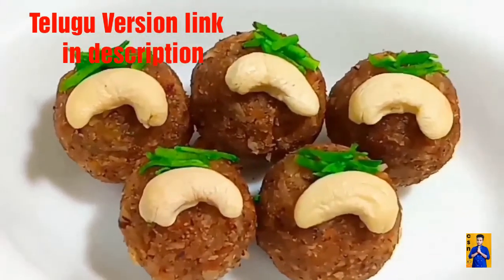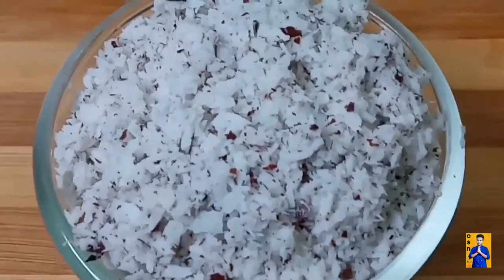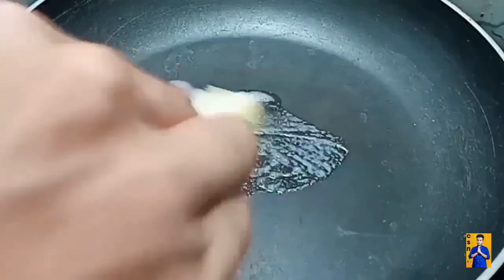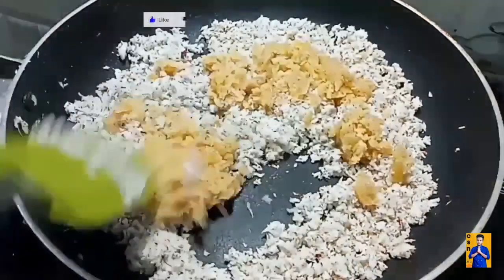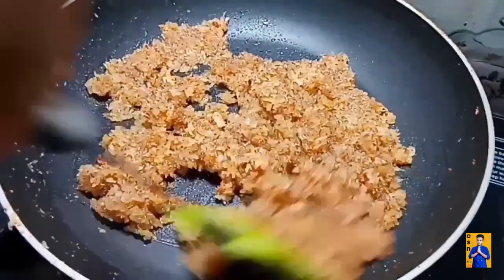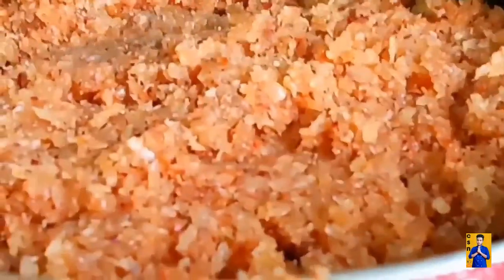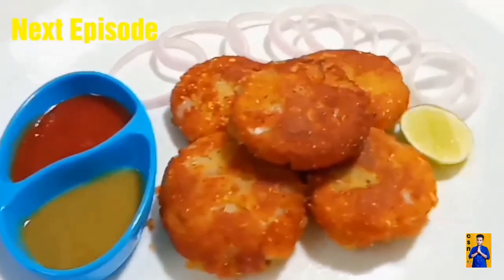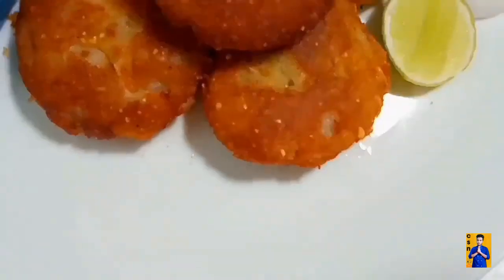Jaggery Coconut Ladoo by chef siva nag(recipe no85)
Telugu Version link